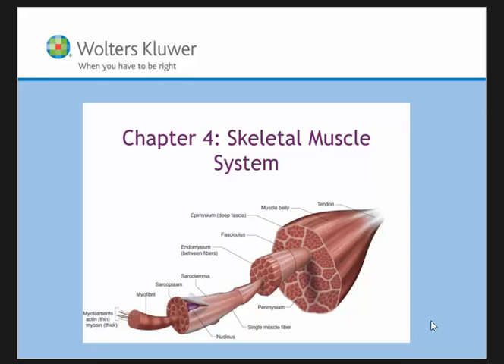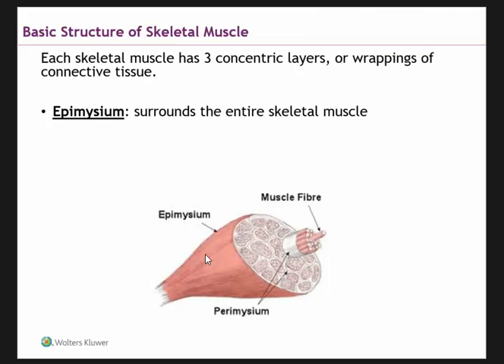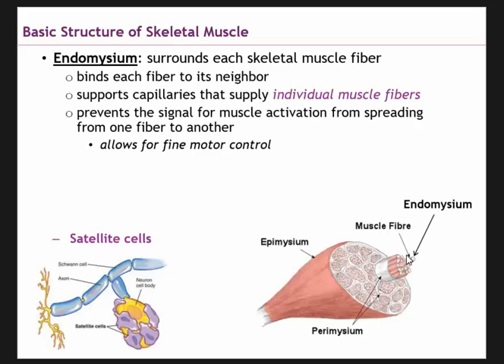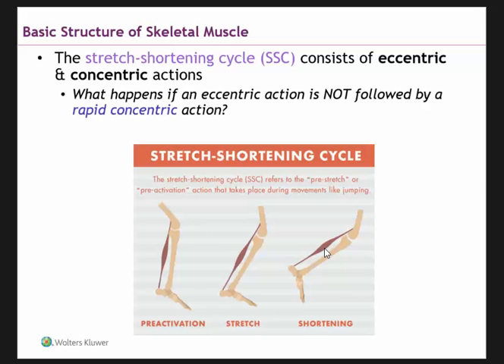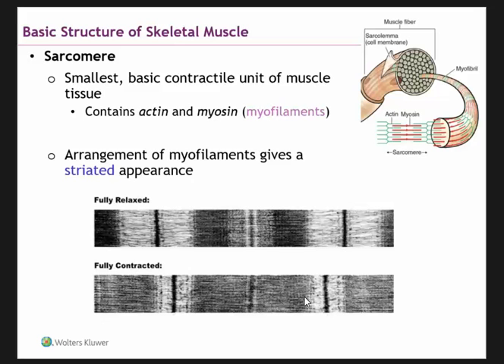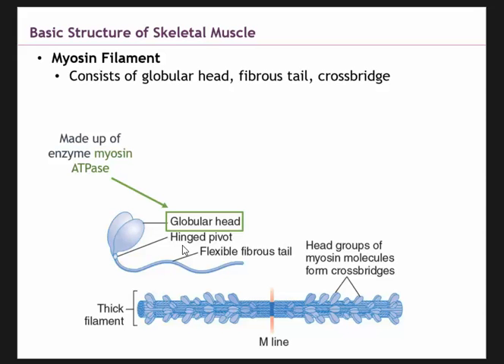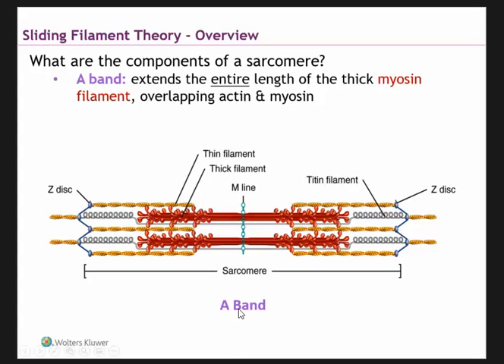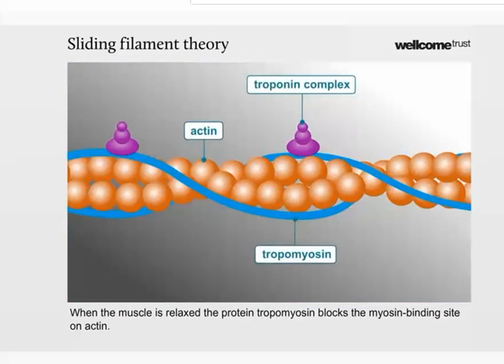Ch. 4 Part 1